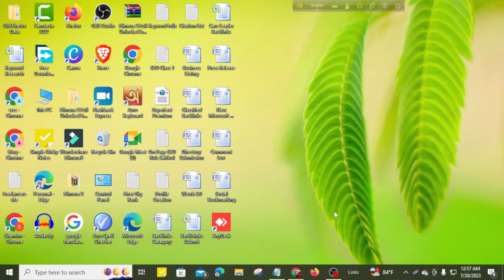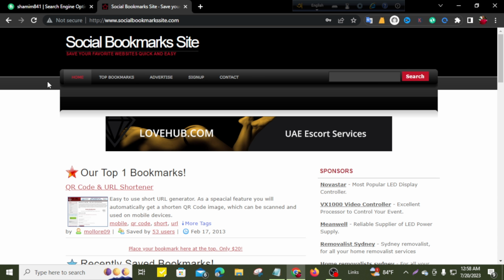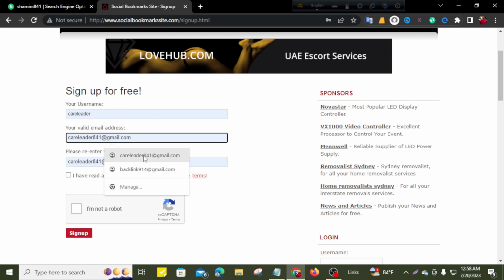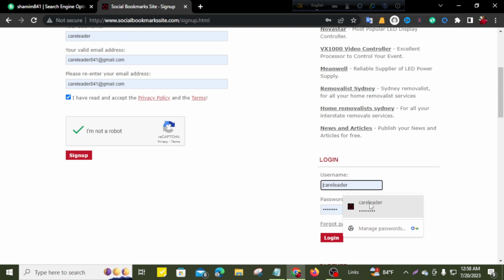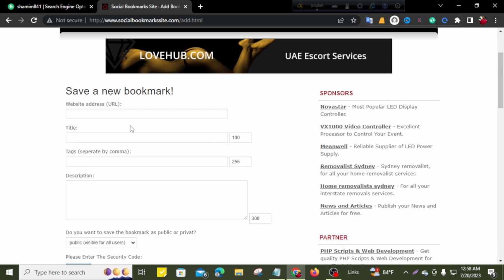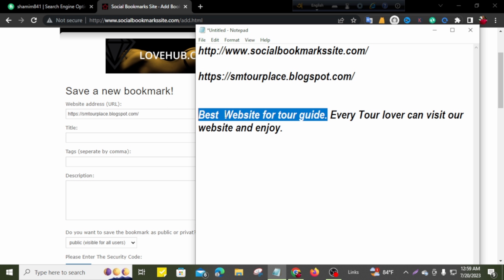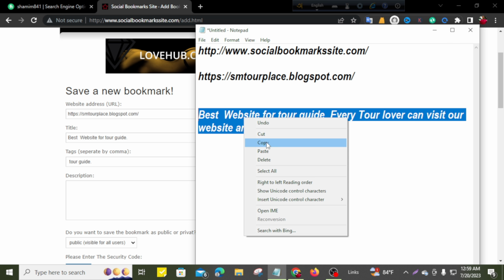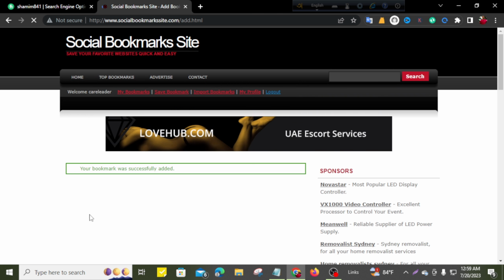Social bookmarking backlinks 2024 | high authority backlink 2024 | social bookmarking tutorial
Social bookmarking backlinks 2024 | high authority backlink 2024 |
social bookmarking tutorial | do follow backlinks

In the event that you're new to SEO and external link establishment or Do Follow or High Quality Backlinks in 2024 Backlinks establishment  , this total fledgling's instructional exercise will train you the standards and techniques to get strong and top notch backlinks in 2020.

What Are social bookmarking: How to Create Them in 2024
A backlink is a connection made when one site connects to another. Backlinks can also be referred to as "incoming links" or "inbound links." Backlinks are mean a lot to Website optimization.

Why do follow backlinks is Significant:
Backlinks are significant for Web optimization since they sign to research that another asset finds your substance adequately important to connection to it inside their own substance. Search engines conclude that a website with more backlinks has valuable content that merits a high ranking in the SERPs.

Off-Page Web optimization:
Off-page Website design enhancement just informs Google others' thought process concerning your webpage. For instance, assuming you have a ton of important connections highlighting your pages, web search tools will expect that you have extraordinary substance - the sort that offers some incentive for clients. ... Content that people enjoy only gets cited, referenced, and shared.

Keywoeds: Backlinks,Backlinks in 2024,High Quality Backlinks in 2024,Backlinks 2024,Social bookmarking backlinks 2024,high authority backlink 2024,social bookmarking tutorial,do follow backlinks,free high authority backlinks 2024,high domain authority backlinks 2024,social bookmarking backlinks,social bookmarking for seo,social bookmarking sites 2024,social bookmarking english tutorial,social bookmarking sites list 2024,instant approval backlinks,dofollow backlinks free 2024